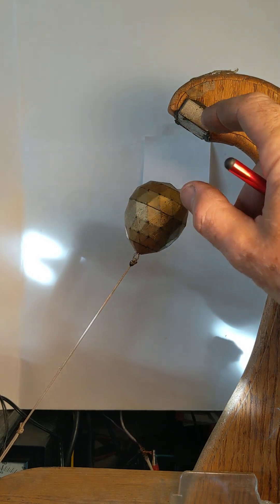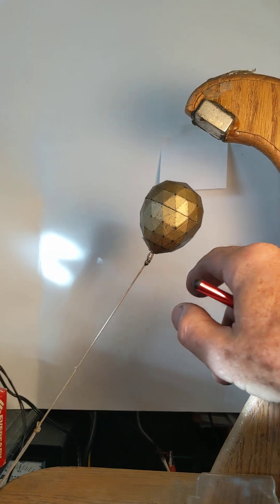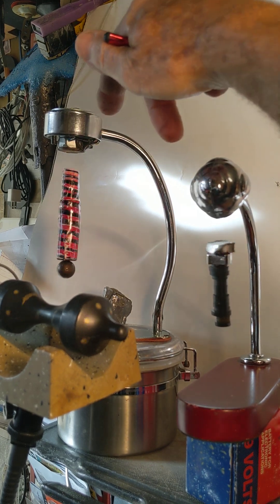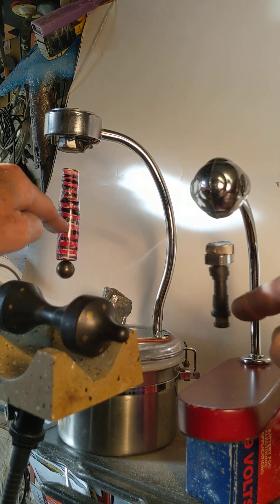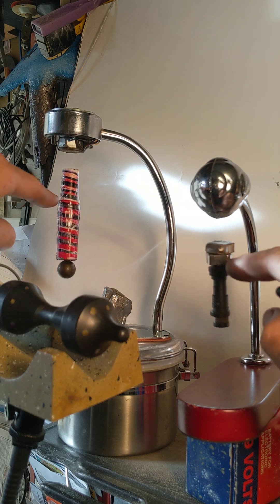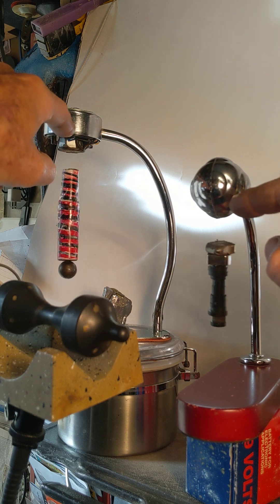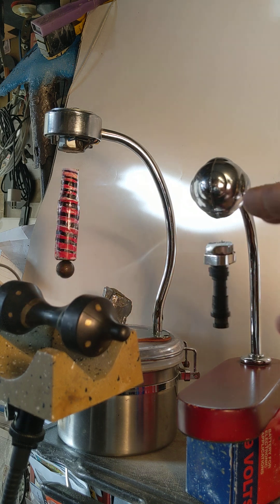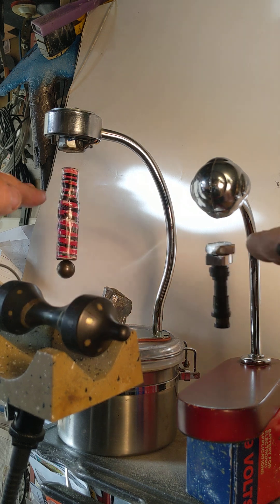Magnetic Levitation Using Hall Effect Sensors.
In this video I demonstrate some magnetic levitation devices, which have entertained many of the customers. Two of my devices are passive, which means they don't require any electronics, but the other two contain Hall Effect Sensors, which are used in conjunction with an other circuits  to produce correction voltages for the electromagnets positioned above the permanent magnets. As the permanent magnets get to close or too far away from the electromagnets, a correction voltage is produced which strengthens or weakens the electromagnets to keep the permanent magnetic in suspension.